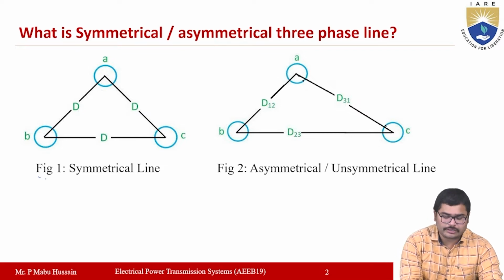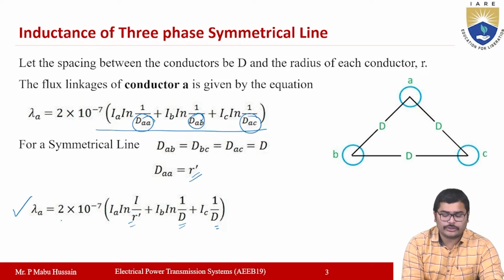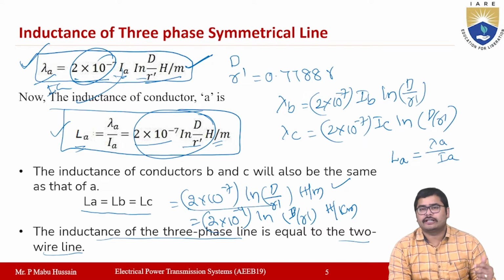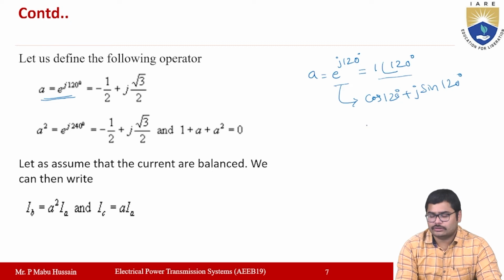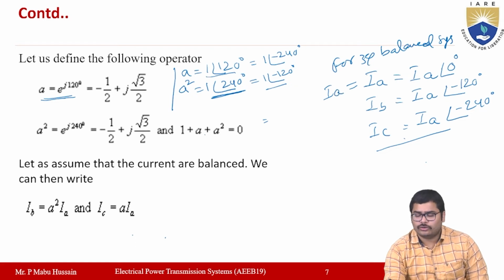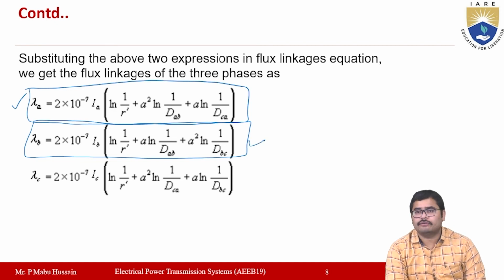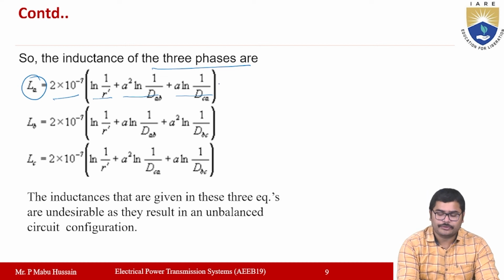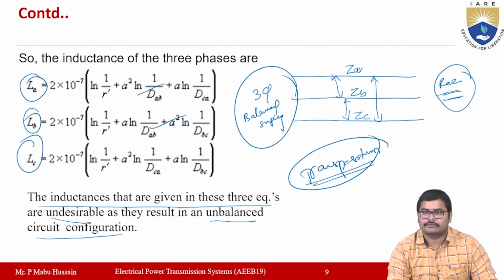Inductance of Three Phase Symmetrical, Asymmetrical Line Without Transposition by Mr. P Mabu Hussain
Inductance of Three Phase Symmetrical and Asymmetrical Line Without Transposition by Mr. P Mabu Hussain | IARE

Telangana, India.